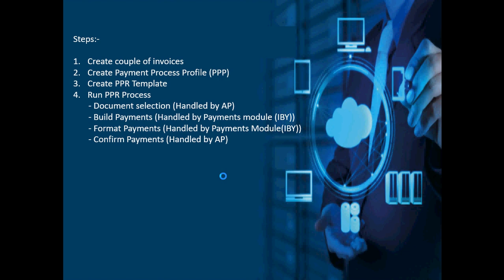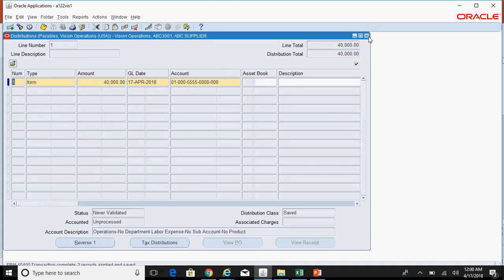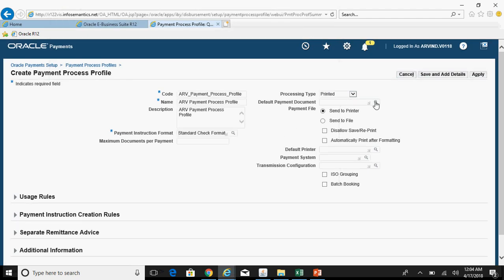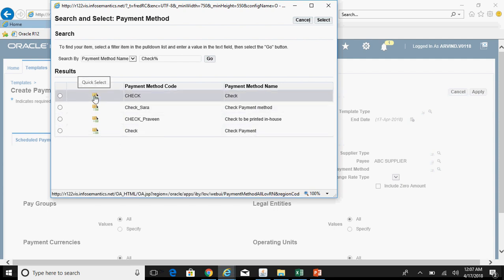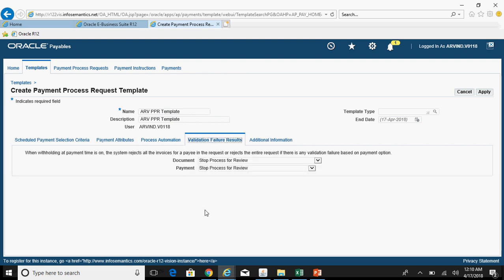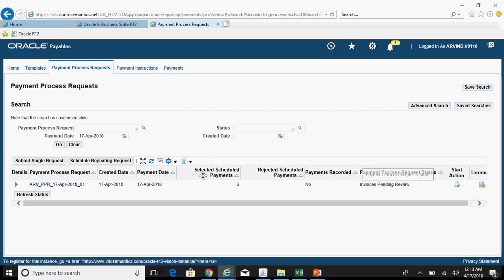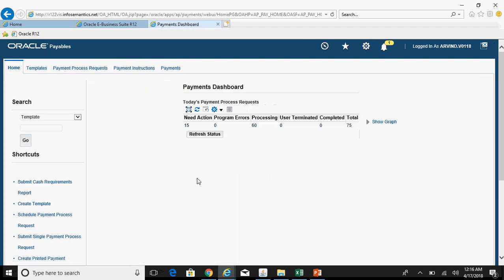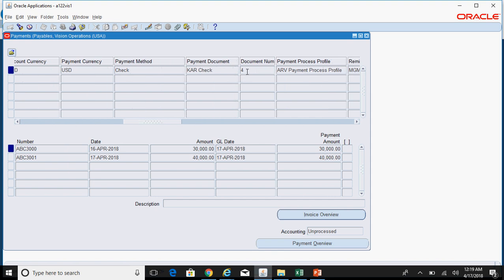Oracle AP PPR Process